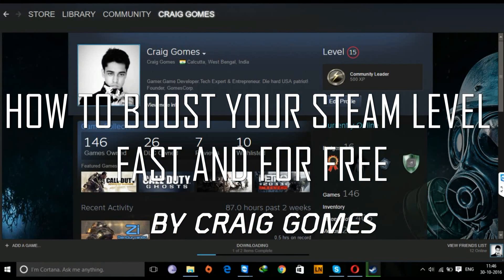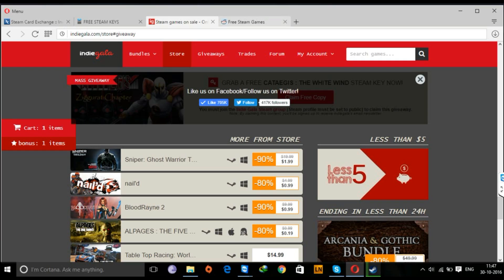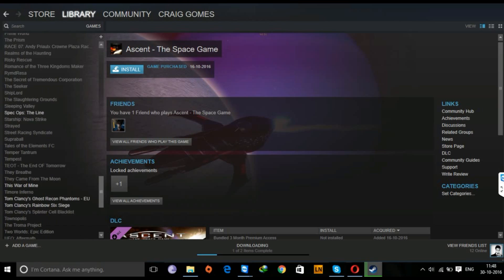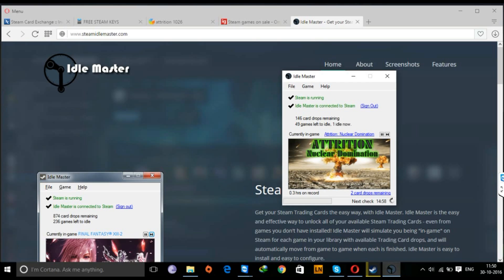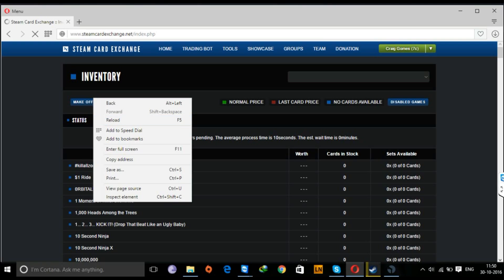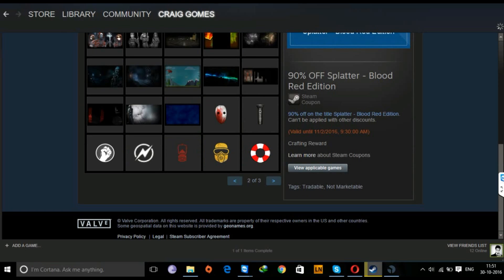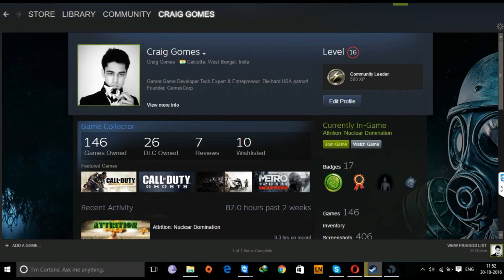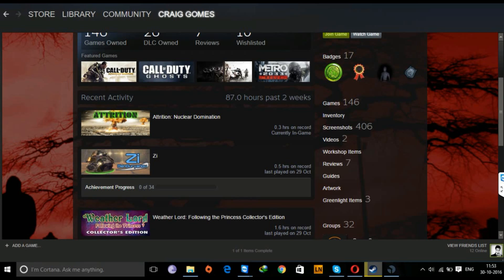How To : Boost Your Steam Level Fast & For FREE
In this tutorial, you will be guided on how to boost your Steam level fast and for FREE*.
The fastest way of earning XP and boosting your Steam level is by crafting badges.
It's not always easy, and it takes a lot of time. But the following method that I successfully used, is very helful.

To brief the following video:

1- We will join giveaways that are usually instant win giveaways.
2- Activate the games we win for free.
3- Use Idle Master to Idle the games.
4- Collect trading cards and exchange cards we dont need for cards that we require in order to complete the set at steamcardexchange.net
5- Craft badges and boost your level.

Level and XP Explained:
When you get started, it takes 100 XP to get to the next level. The amount needed to level up increases every 10 levels, meaning after Steam Level 10 you'll need 200XP per level, after level 20 you'll need 300XP per level, etc.

Level 10 - 1,000XP = Earn 1 Profile Showcase +5 Friends Slots

Level 20 - 3,000XP = Earn 1 Profile Showcase +5 Friends Slots

Best,
The GomesCorp Team